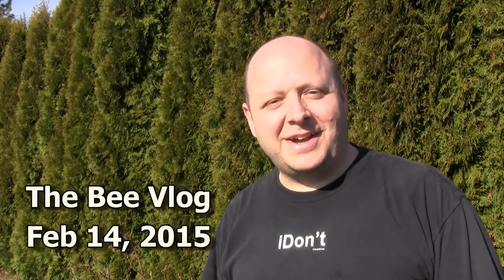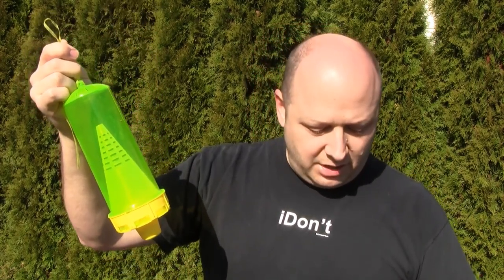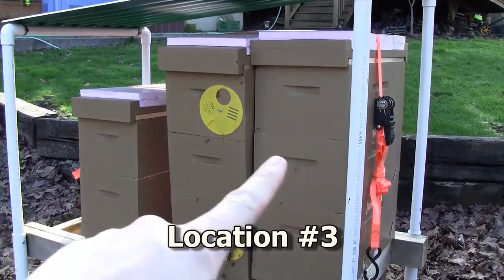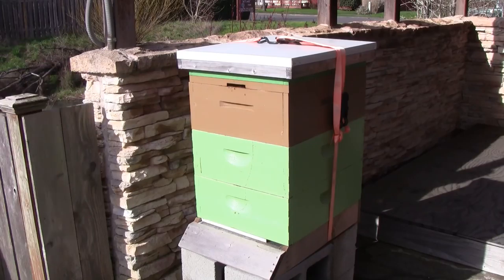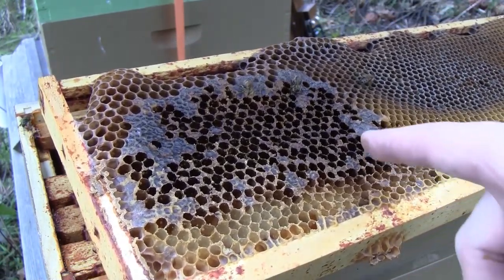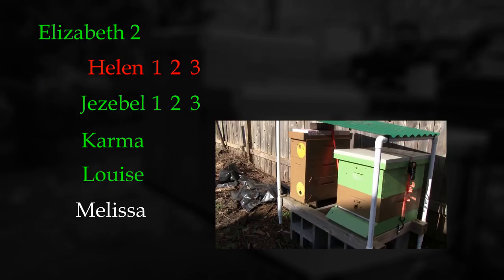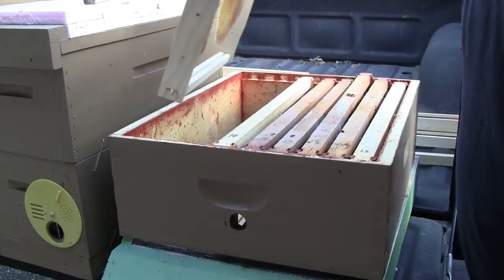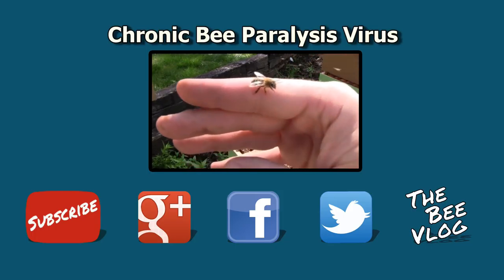Checking on winter survivors - Bee Vlog #162 - Feb 14, 2015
Is spring here already? Not quite, but the bees are doing great and bringing in lots of pollen. I had a good winter, with a 64% survivor rate. In this video I take a look at the survivors and deadouts and report on the results.